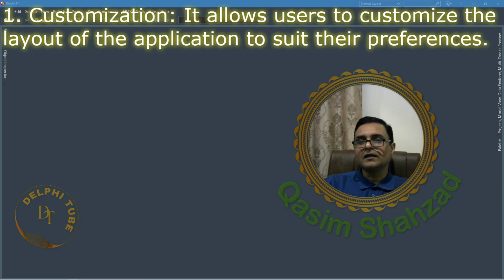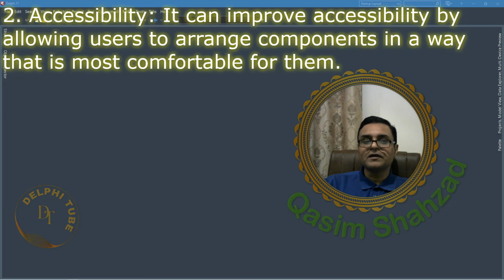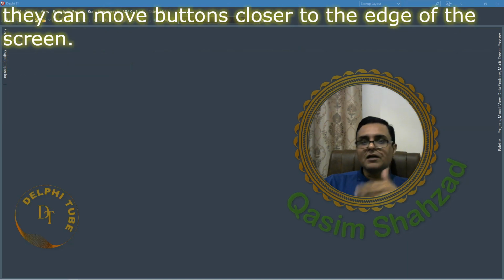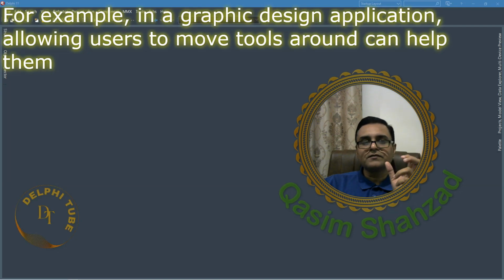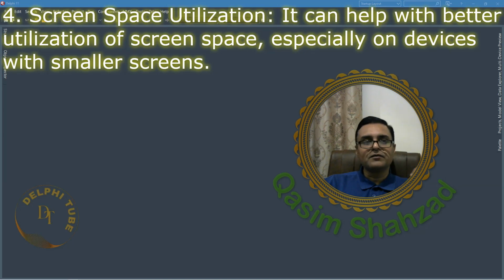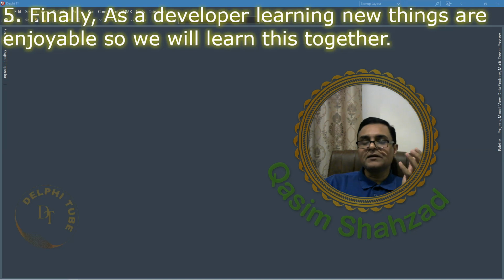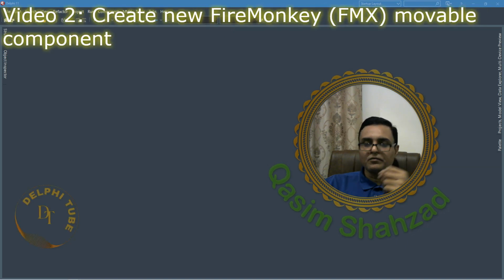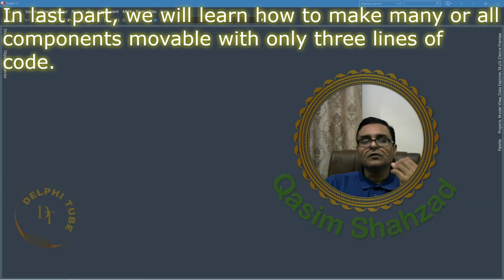01 - How To Move Components at Runtime in Delphi & FireMonkey (FMX)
This DelphiTube video introduces moving components at runtime in Delphi for user customization.

Benefits include:
* User-preferred layouts for better satisfaction and enjoyment.
* Improved accessibility for users with disabilities.
* Adaptability to different workflows (e.g., placing frequently used tools in design apps).
* Efficient use of screen space, especially on smaller devices.

The series will cover various aspects:
* Writing moving code in the main form.
* Creating a reusable FireMonkey movable component.
* Making all components movable with just three lines of code.

Join Qasim Shahzad to enhance your Delphi skills and create user-friendly applications.